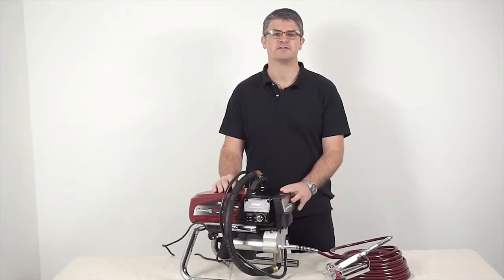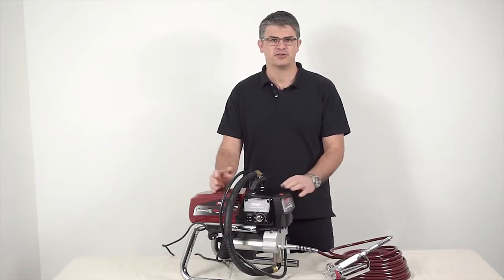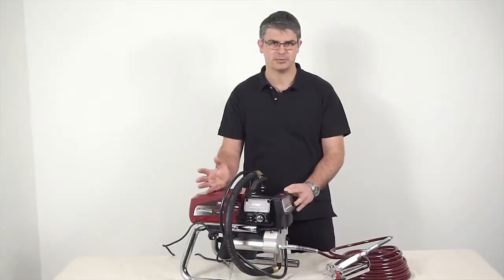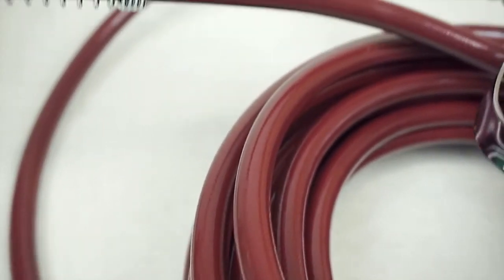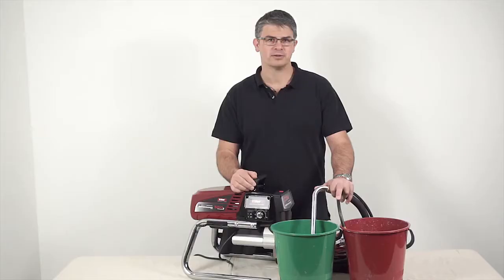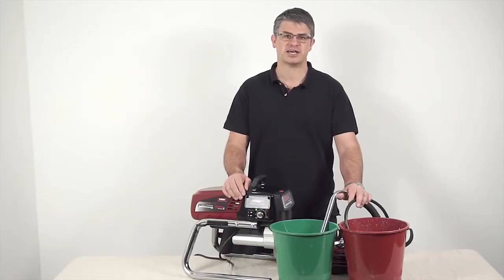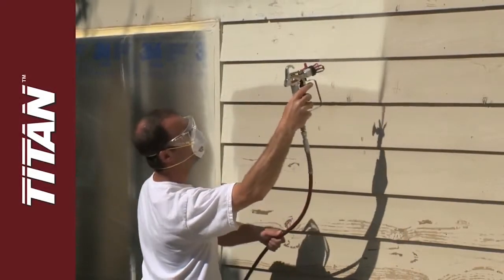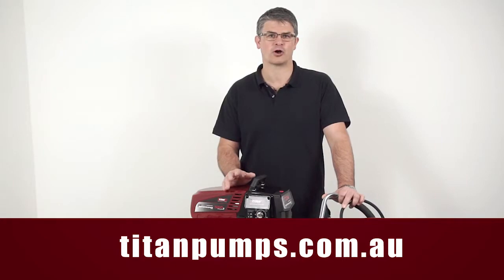Titan Airless Sprayer 560e Set Up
Maior economia do produto.
Redução no tempo de aplicação.
Menor tempo de preparação de tinta, pela colocação do pescador da bomba diretamente no
recipiente da tinta.
Variações de leque e de vazão de tinta, por meio da troca rápido de bicos “Airless”.
Maior redução na mão de obra. Sem necessidade de compressor.

Descrição Técnica 560e
Vazão Máx.: 0,54 gpm / 2.0 L/Min
Orifício Bico Pulverizador: 0,21''
Pressão Máxima de Material Pressurizado: 0-3300 PSI (227bar)
Motor Elétrico: Motor KW .82 (1.1 HP)220 V - Monofásico
Para aplicação de tinta